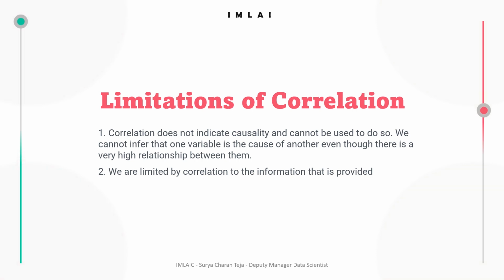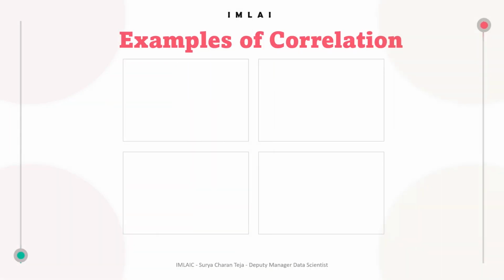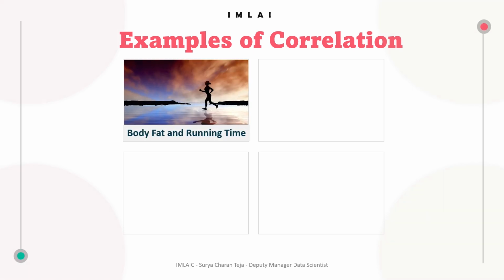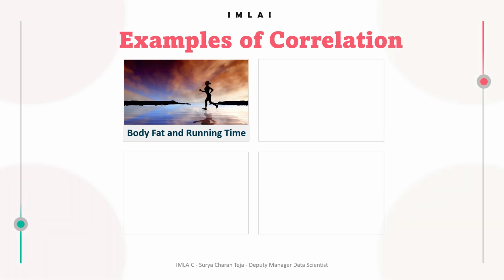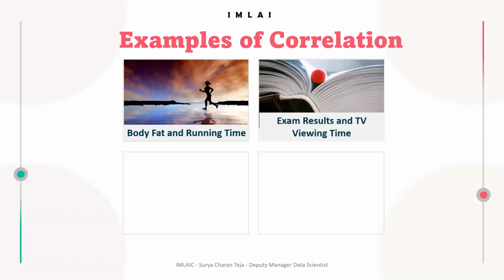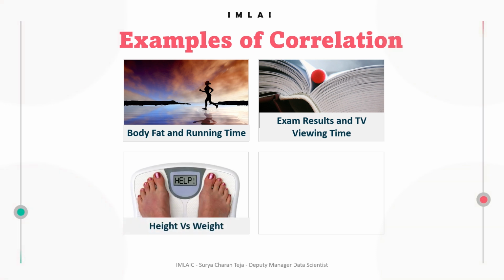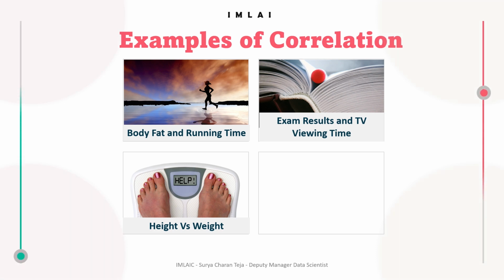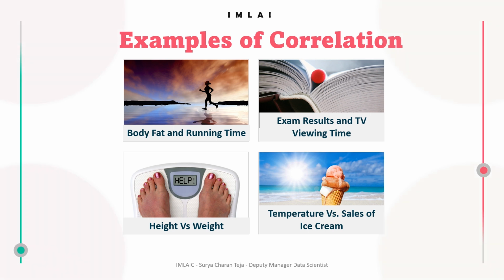16_1_4 examples of correlation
16_1_4 examples of correlation